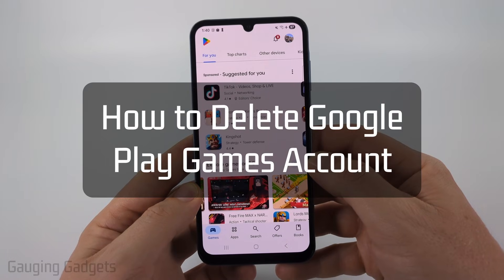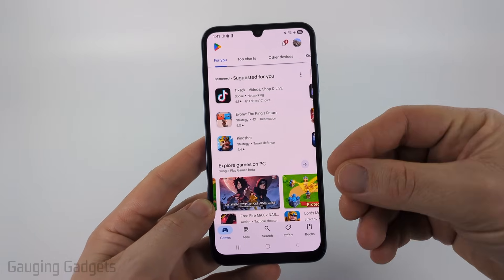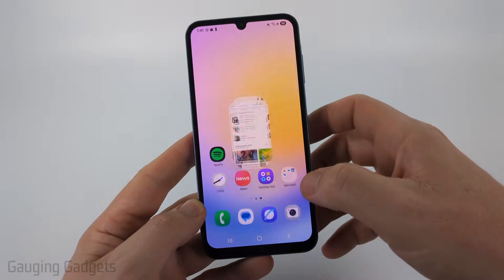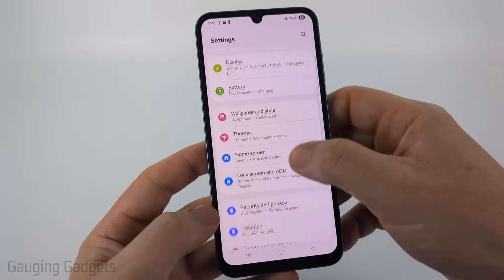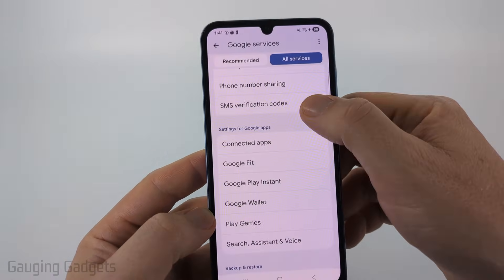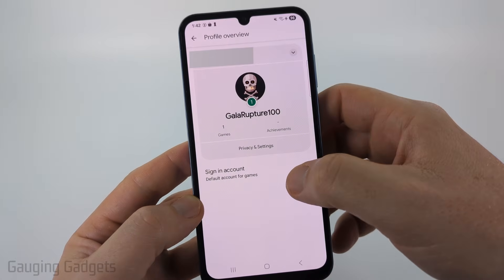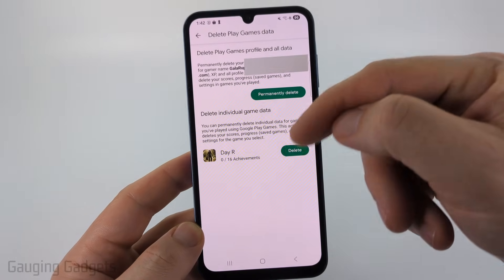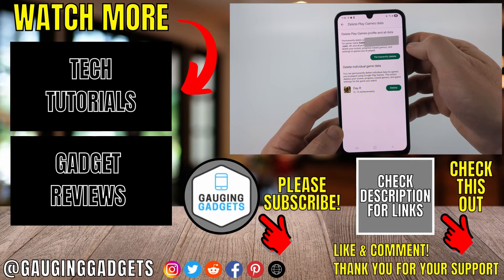How to Delete Google Play Games Account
How to Delete Google Play Games Account on Android or Google account settings. In this tutorial, I show you step by step how to permanently delete your Google Play Games account, remove game data, and disconnect your account from saved games. This means you can clear your Google Play Games history and start fresh or completely remove it from your device.